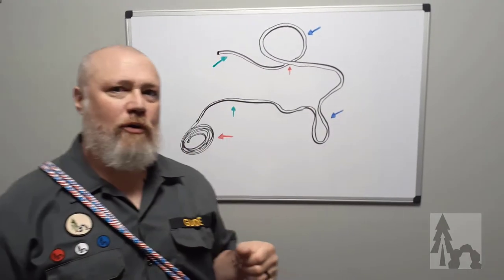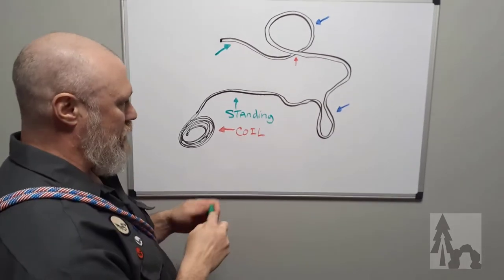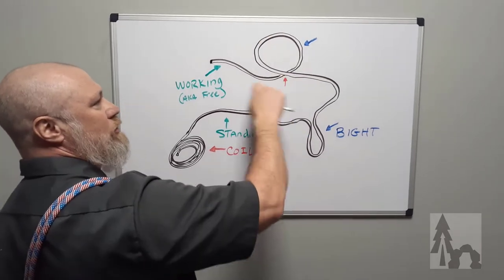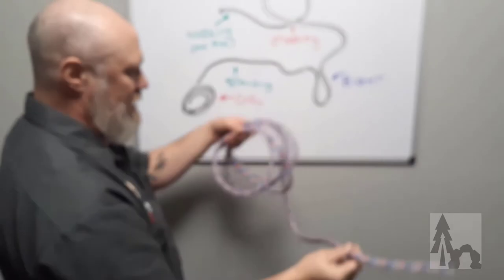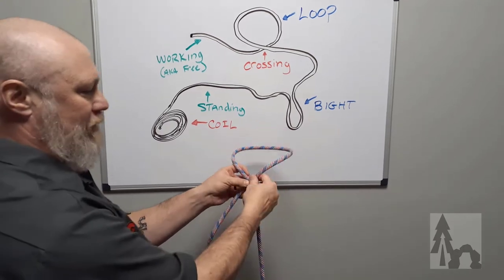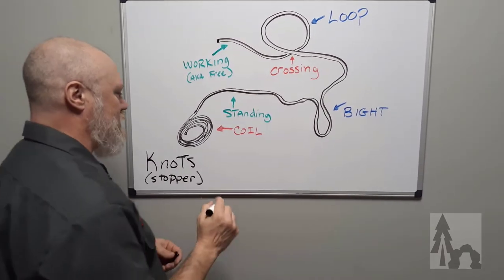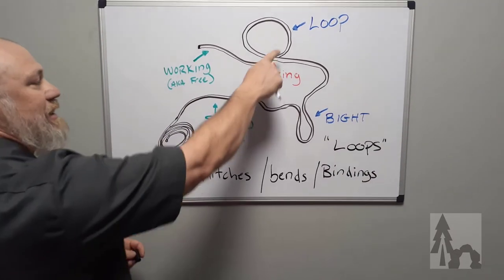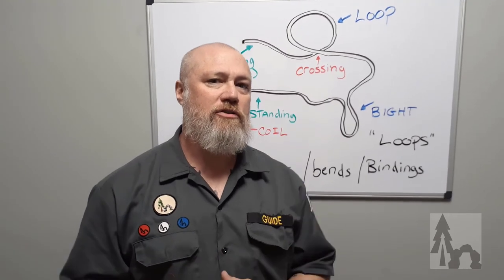Knot Terminology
"First, define the terms."

Learn the basic terminology needed to tie basic knots.